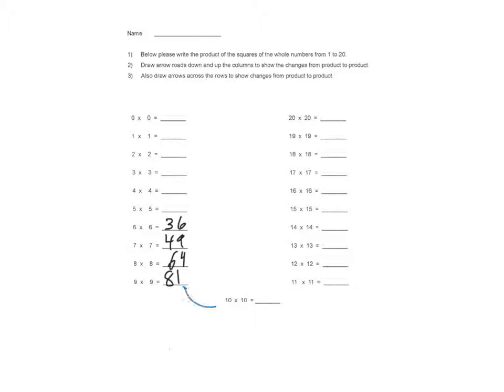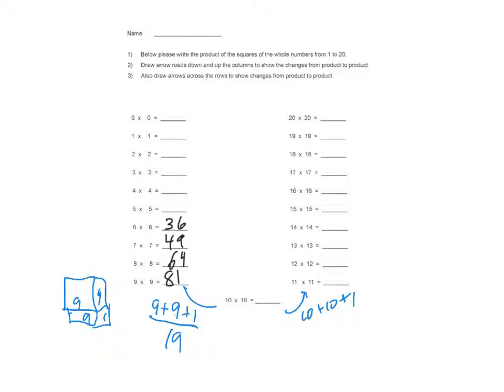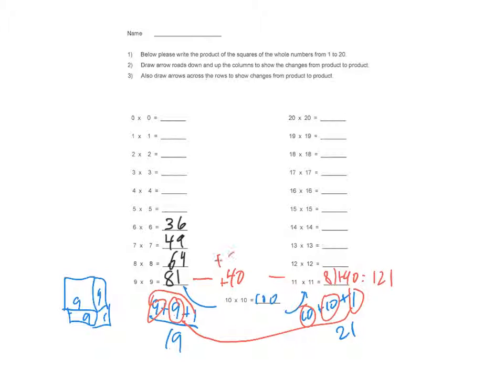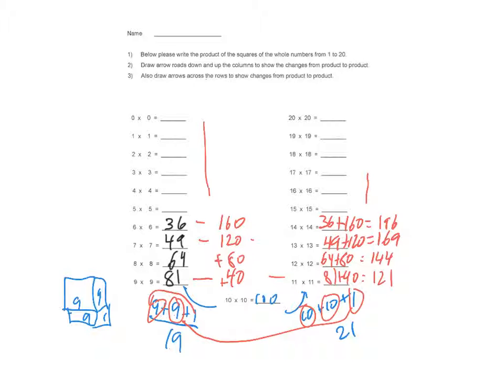Squares - pivot around 10x10